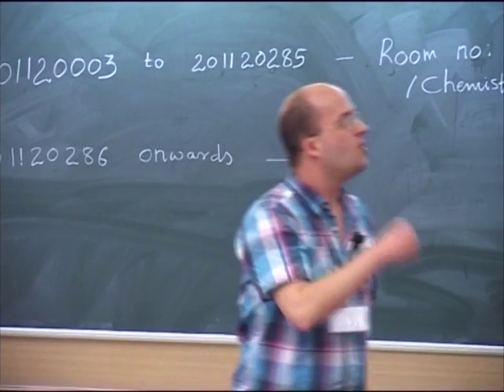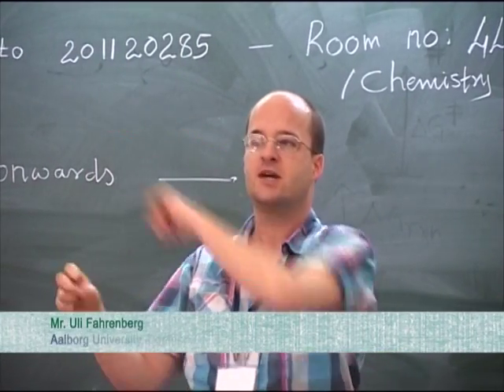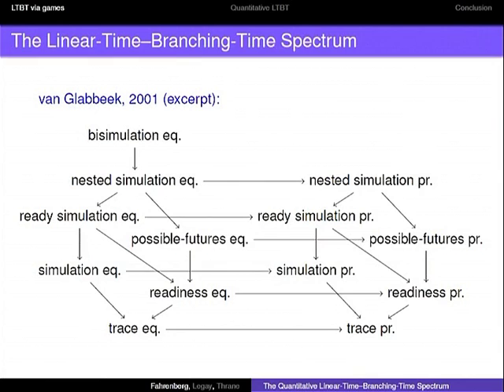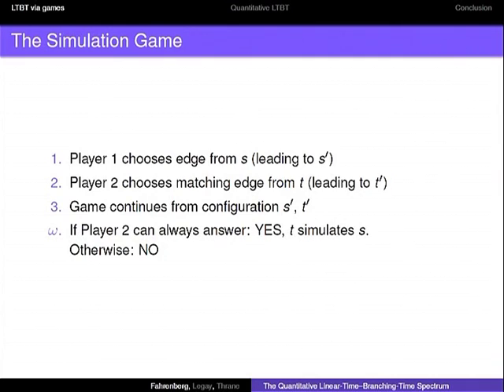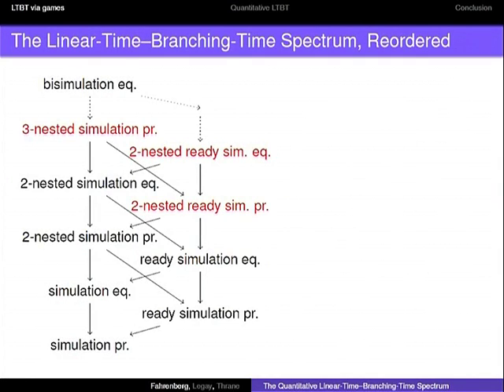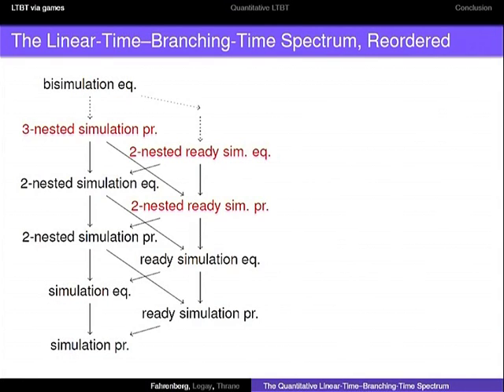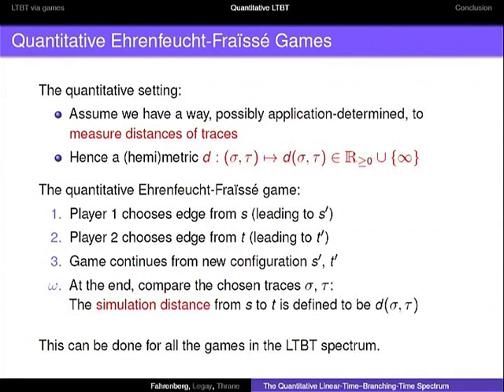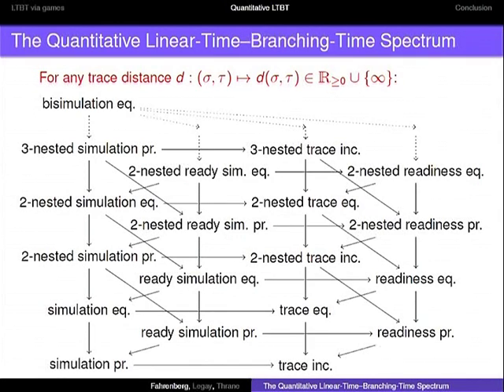FSTTCS L12 The Quantitative Linear Time Branching Time Spectrum